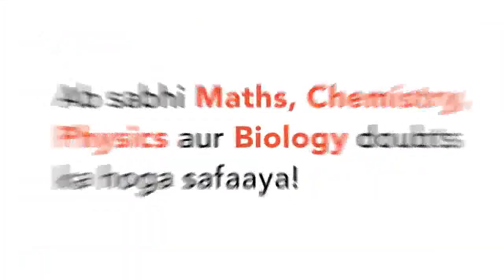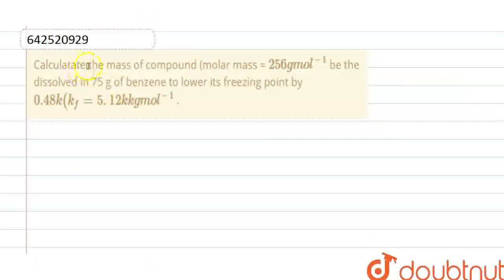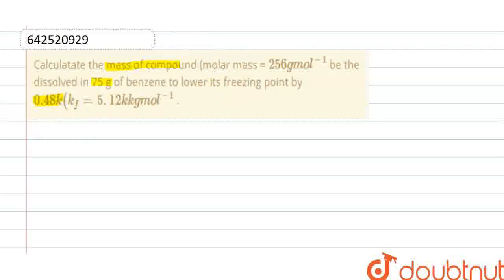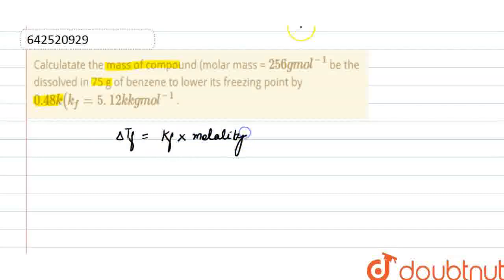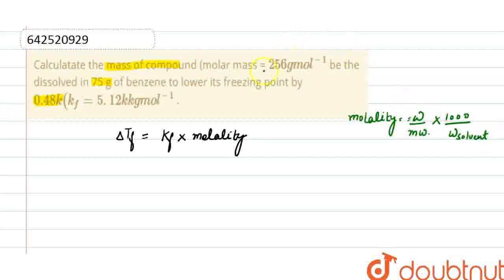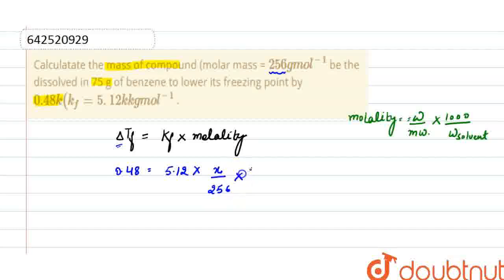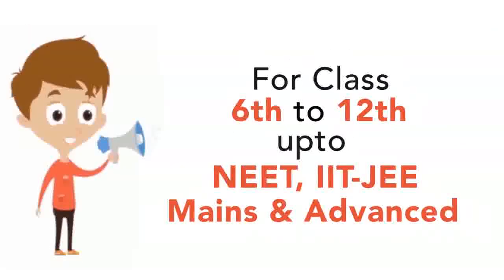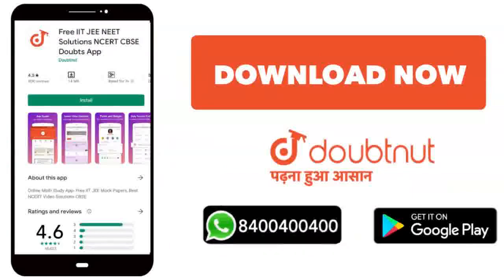Calculatate the mass of compound (molar mass = 256 g mol^(-1) be the dissolved in 75 g of benzen...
Calculatate the mass of compound (molar mass = 256 g mol^(-1) be the dissolved in 75 g of benzene to lower its freezing point by  0 .48 k(k_(f) = 5. 12 k kg mol ^(-1) .
Class: 12
Subject: CHEMISTRY
Chapter: XII BOARDS
Board:CBSE

👉 Have Any Query? Ask Us.